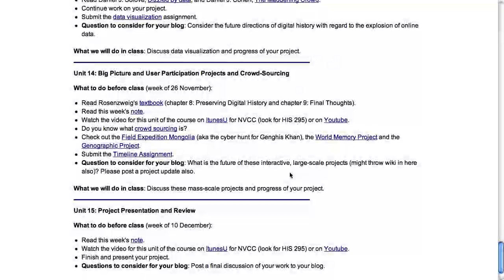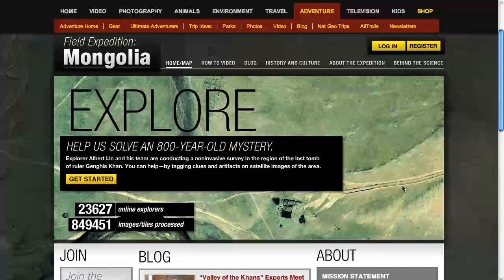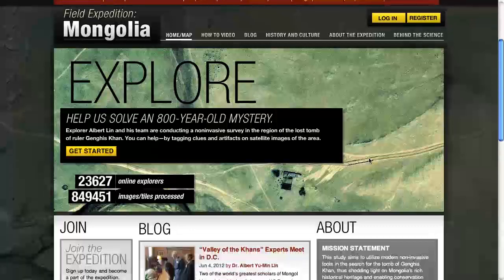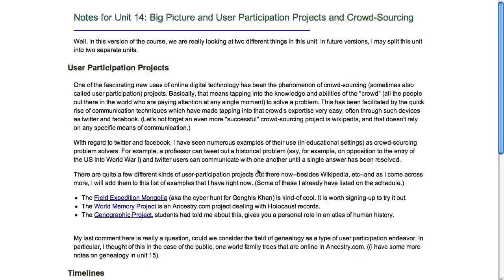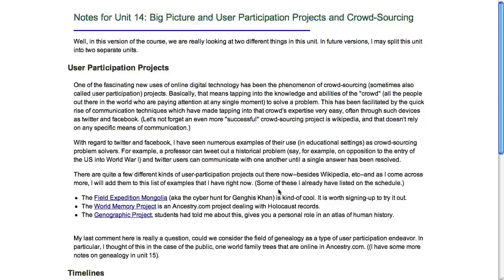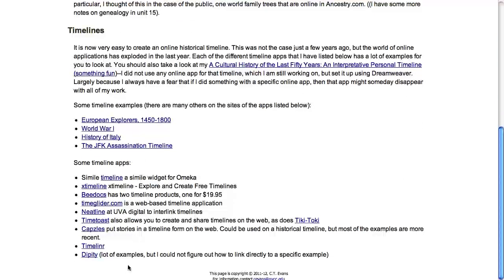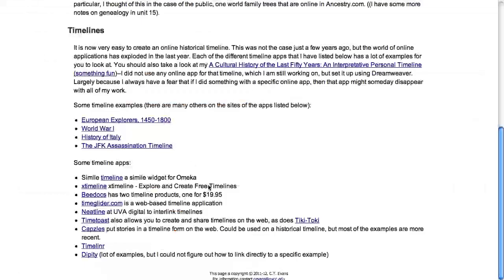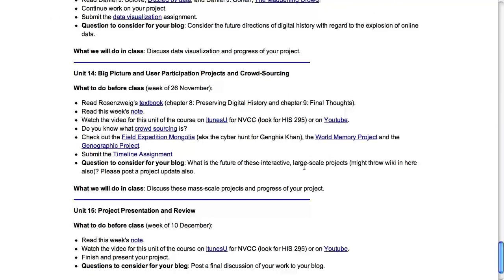Big Picture, User Participation Projects and Crowd-Sourcing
A short video for my introduction to digital history course on user-participation projects.